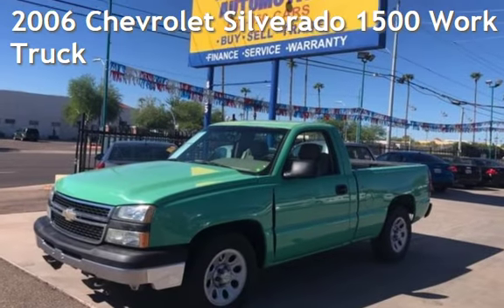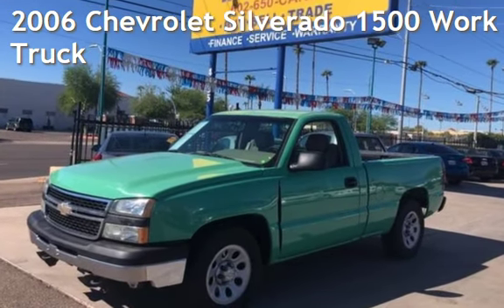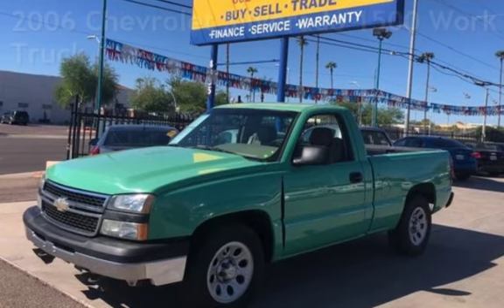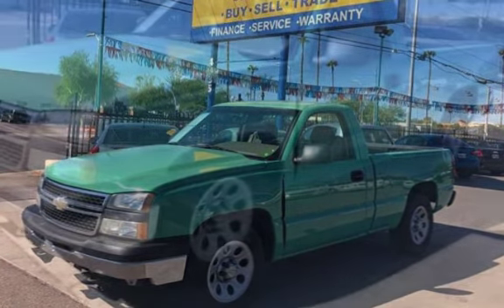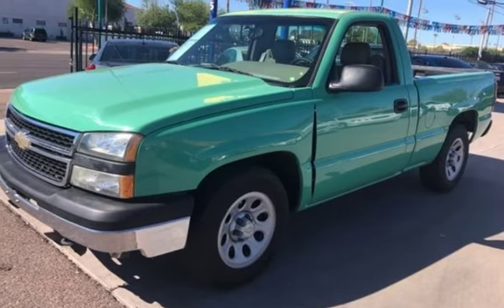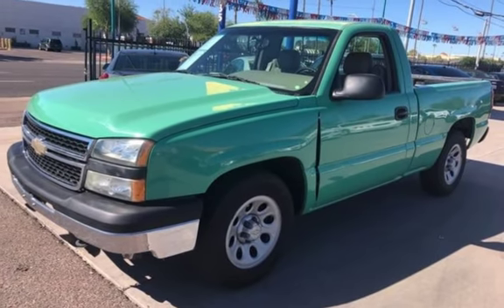2006 Chevrolet Silverado 1500 Work Truck for sale in PHOENIX, AZ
WELL SERVICED 80K MILES!!! This Silverado is perfect for your gardening or landscaping business, its even the right color! The interior is clean and taken care of. A FREE CARFAX HISTORY REPORT SHOWS CAREFUL OWNERS THAT REGULARLY SERVICED THIS TRUCK. Equipped with a hard working 4.8L V8 engine and 5 speed manual transmission this Silverado is ready for the hard work ahead. With only having travelled 80000 miles since it was new, this Truck has much to offer. We specialize in affordable trucks and cars. We are a family owned used car dealer with over 40 years of automotive experience. We are celebrating 10 years in business in the Phoenix. You can buy with confidence as we are 4.8 out of 5.0 average on our customer reviews! From the minute we purchase the cars, to the time you pick up your new car for delivery, we always go the extra mile for our customers. We disclose all we know about our cars with our customers.